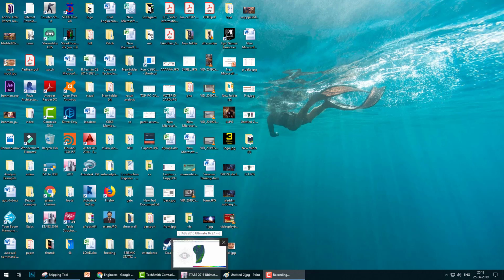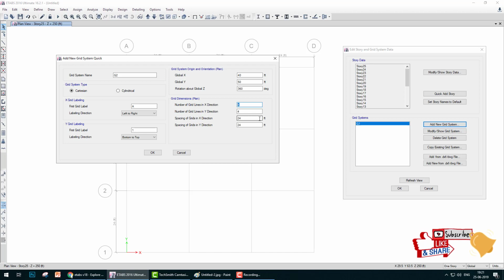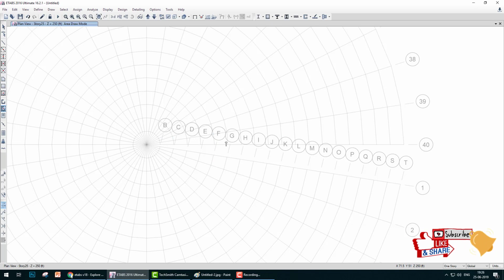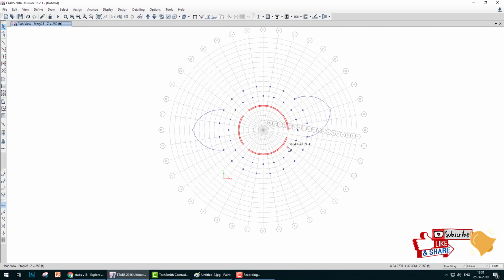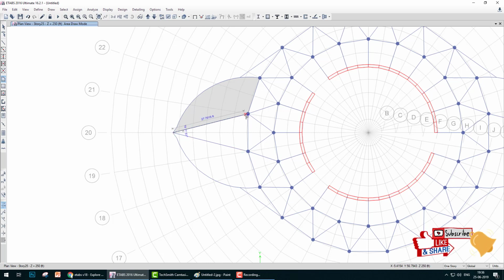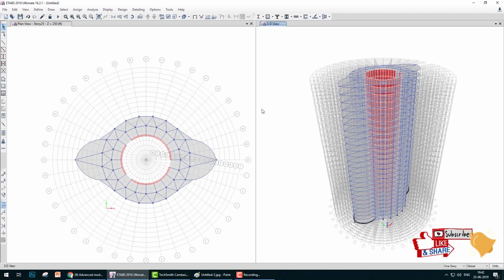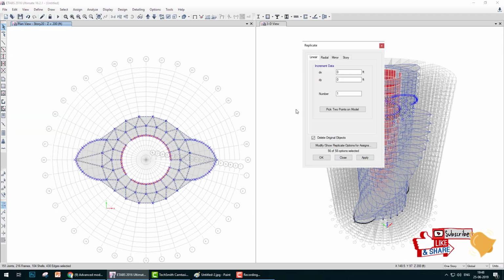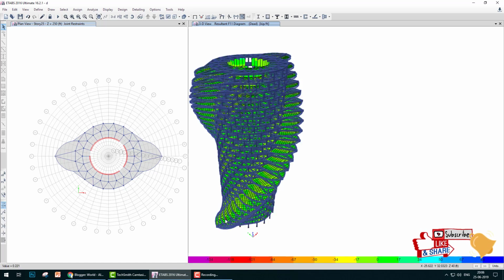Etabs Advance Modeling Example